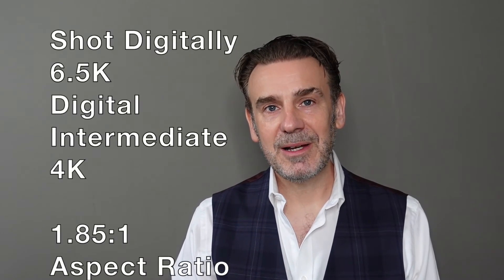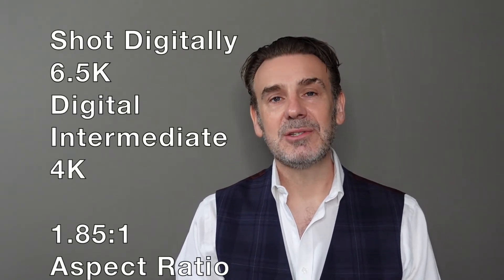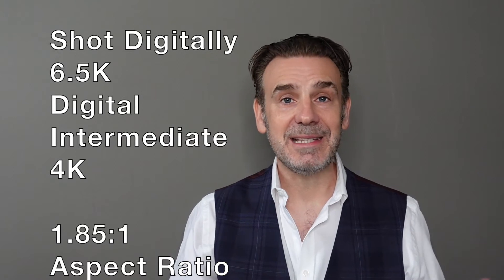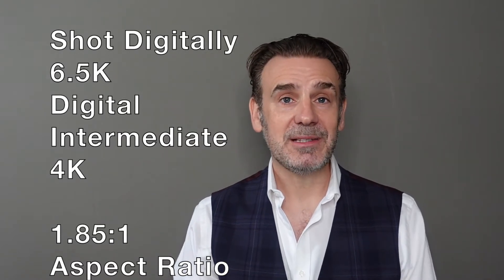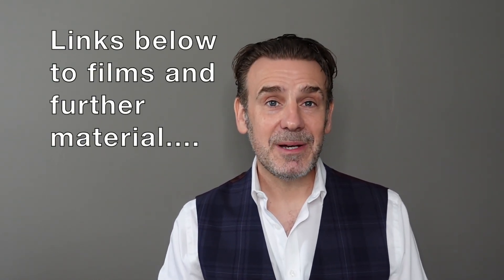Doctor Sleep 4K UHD Review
Today I cover the 4K UHD/Blu-ray of Doctor Sleep (2019) directed by Mike Flanagan and starring Ewan McGregor.  This release also includes a Director's Cut.  Links below (you'll see why it's a minefield!)

Streaming/Digital (buy/rent):

The Novel by Stephen King:

Film Podcast (including an episode on the film adaptations of Stephen King) can be found at:

Follow on Instagram/Facebook @homemediaminefield
or Twitter @homemediamine